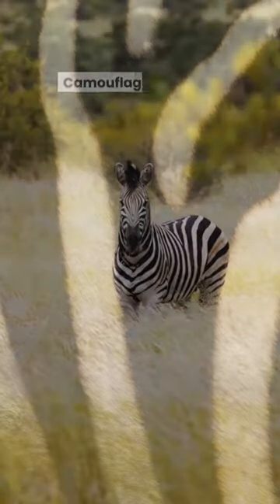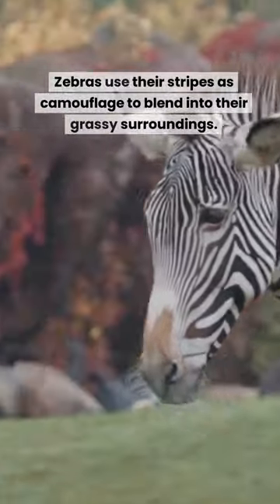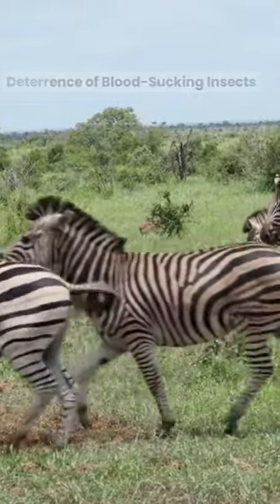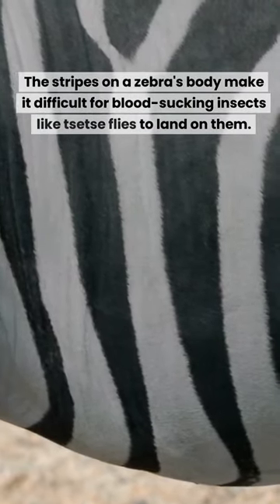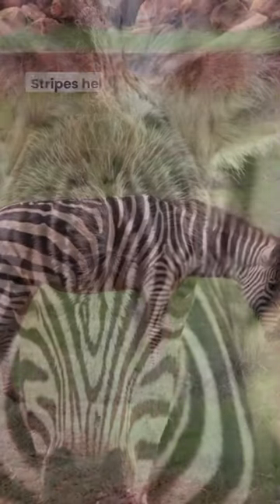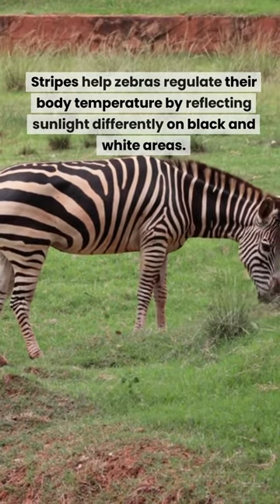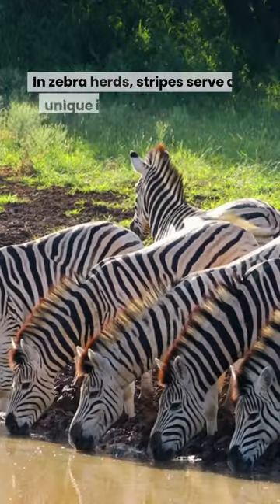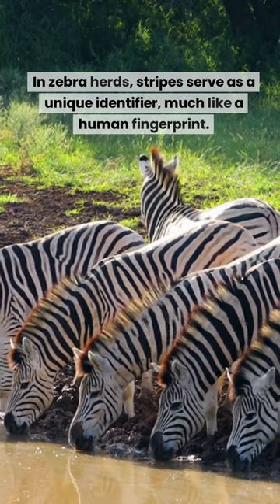Why Do Zebras Have Stripes?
Unlock the Secrets of Zebra Stripes! 🦓🌿 Dive into the fascinating world of zebras and discover why their stripes are more than just a fashion statement. From camouflage to thermoregulation, these stripes serve critical functions in the wild. 🌍🔍

🦓🌿🌍 Key Points You'll Discover:

Camouflage in the Wild
Deterrence of Blood-Sucking Insects
Thermoregulation
Social Identification